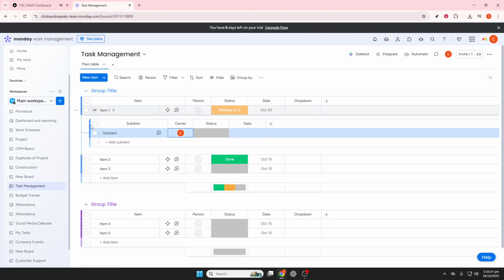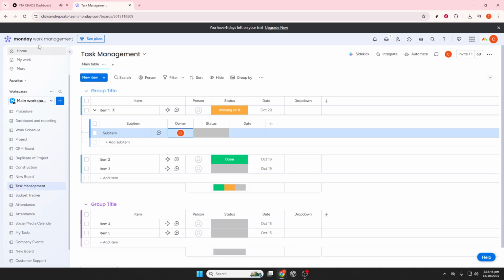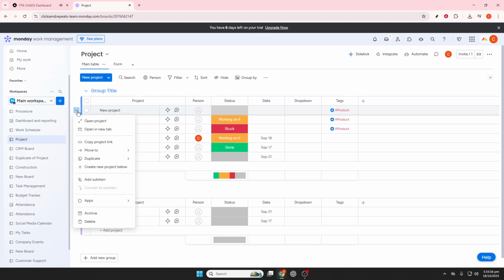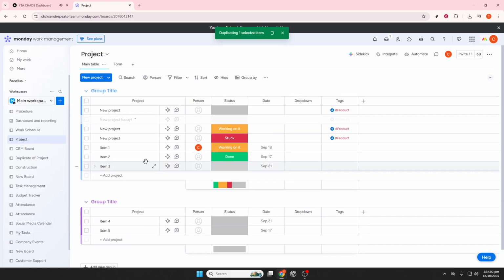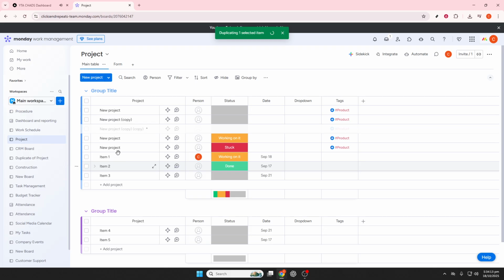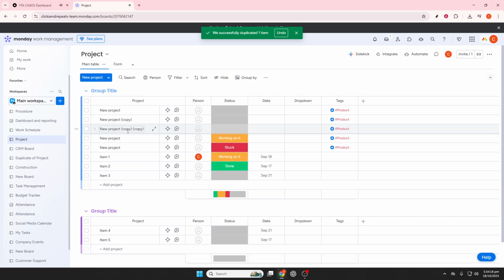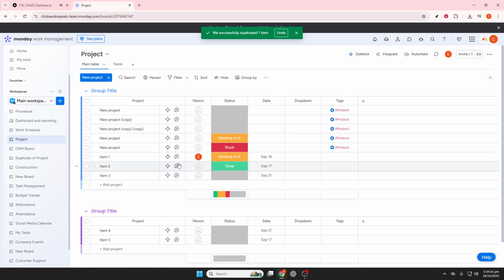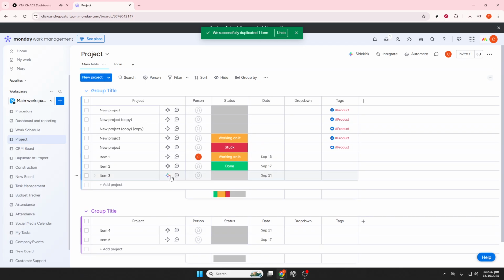How To Copy Column And Paste It In A Different Board In Monday.com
Want to save time when building boards in Monday.com? ⚡ In this step-by-step tutorial, I’ll show you how to copy a column and paste it into a different board in Monday.com — fast, easy, and perfect for streamlining your workflow in 2025!

Whether you’re setting up similar boards for projects, clients, or teams, this trick will help you duplicate structures, maintain consistency, and boost productivity without starting from scratch. 💼

✅ In this video, you’ll learn:

How to copy a column in Monday.com

How to paste or duplicate it into another board

Pro tips for keeping your columns synced and organized

How to manage and rename columns for clarity

Best practices for saving time across multiple boards

📅 Updated for 2025 — ideal for project managers, business owners, and virtual assistants who want to work smarter, not harder!